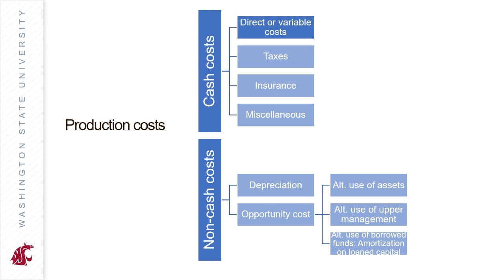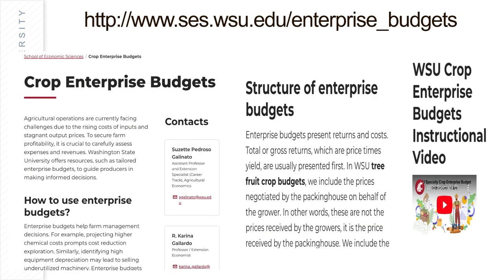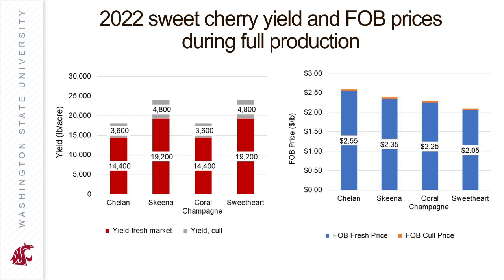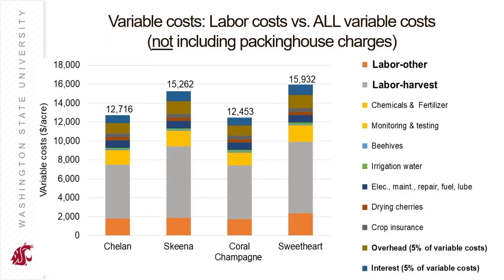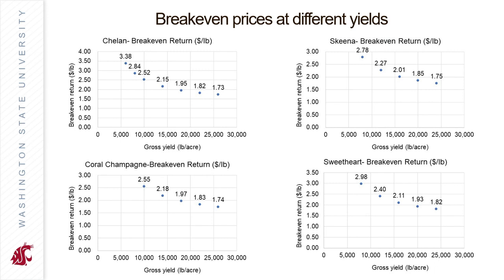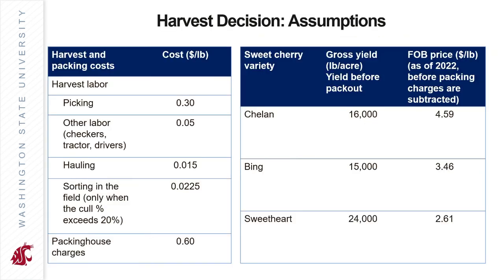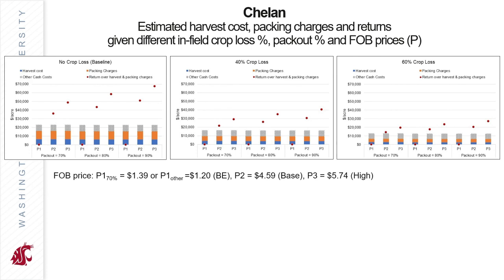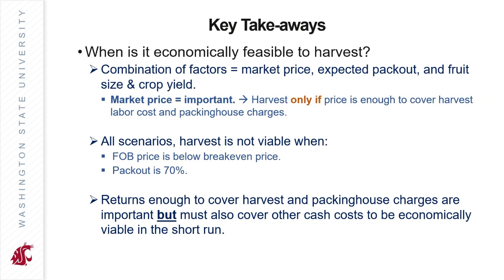Economics of Cherry production Karina Gallardo